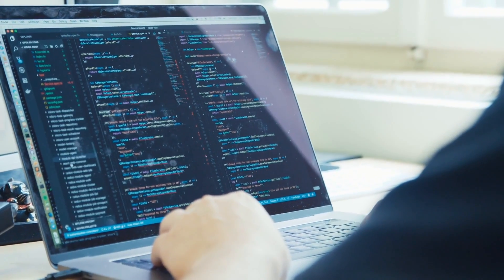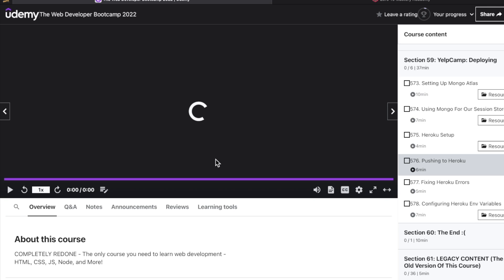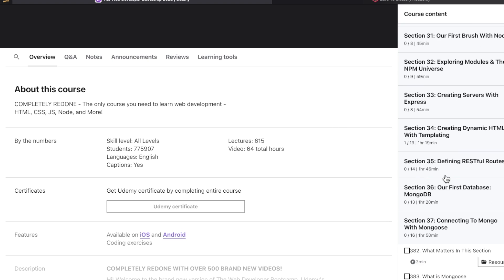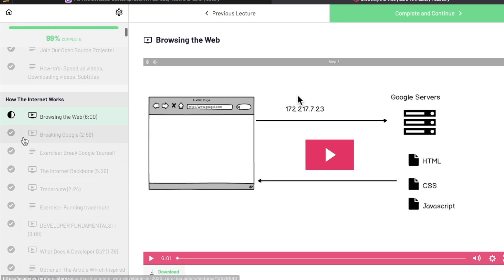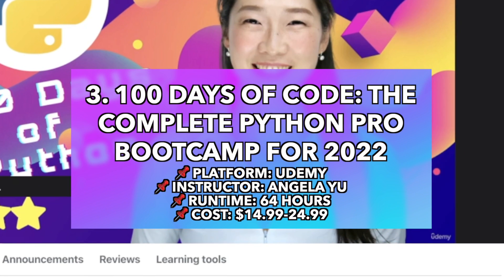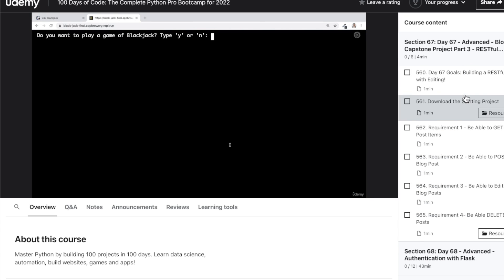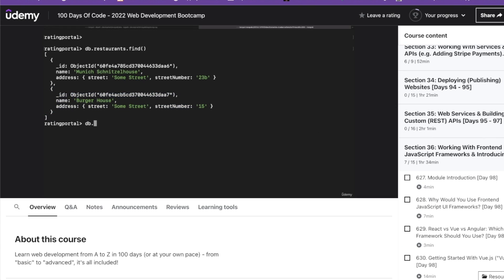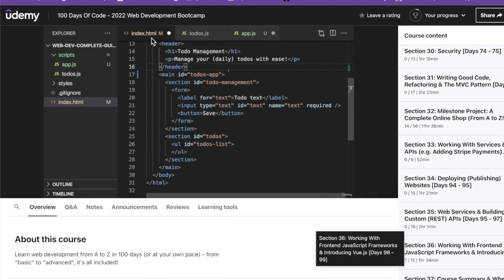4 Best Online Coding Bootcamp Courses (2023)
Wanna learn how to code – but don’t have $10,000 (or even $20,000) for an in-person coding bootcamp? Don't miss this video! **open me**

Today I’m showing you four online coding bootcamps that are, in my opinion, not only pretty awesome, but also pretty inexpensive compared to in-person coding bootcamps.

My favorite on this list? I'm going with The Complete Web Developer in 2023: Zero to Mastery by Andrei Neagoie.

0:00 intro
0:31 Bootcamp #1 by Colt Steele
2:54 Bootcamp #2 by Andrei Neagoie
5:14 Bootcamp #3 by Angela Yu
7:23 Bootcamp #4 by Maximilian Schwarzmüller

🔥 💻 📚 Learn freelance web development from an experienced pro and start making your own money